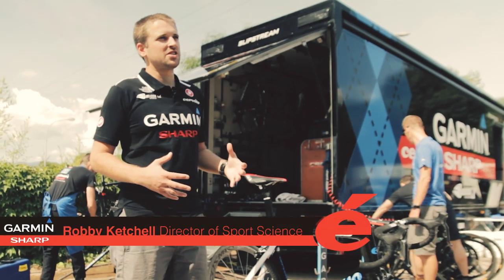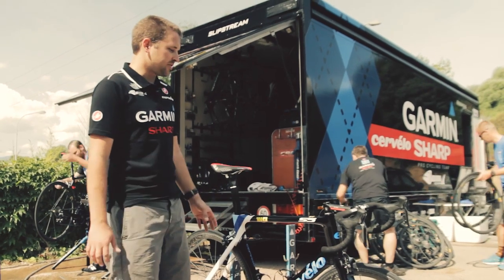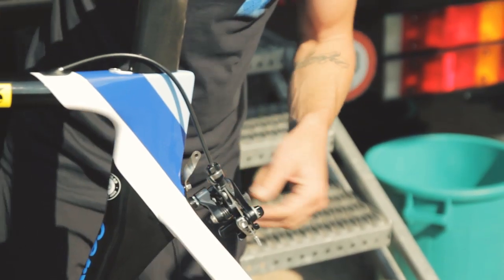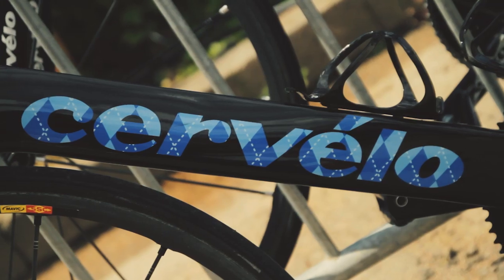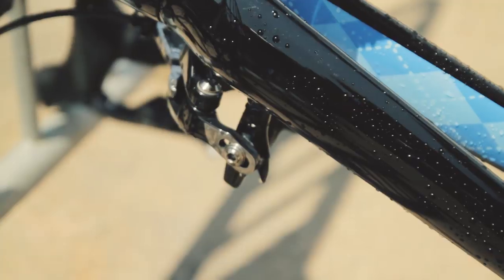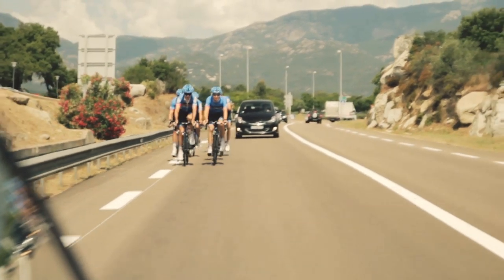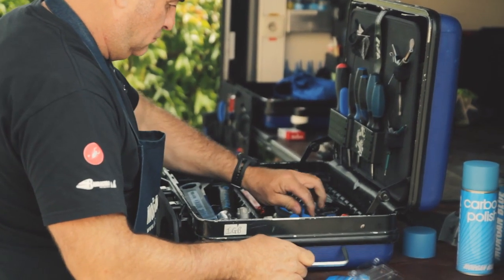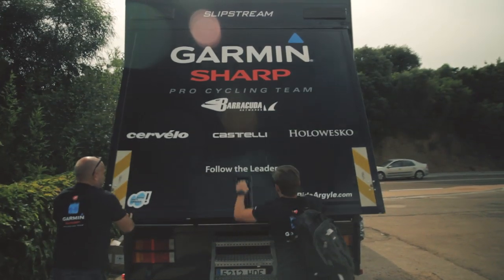Cervélo S5 Limited Edition at the Tour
Take a look at the S5 Team Limited Edition.  Ridden by team Garmin-Sharp at the 100th Tour de France.